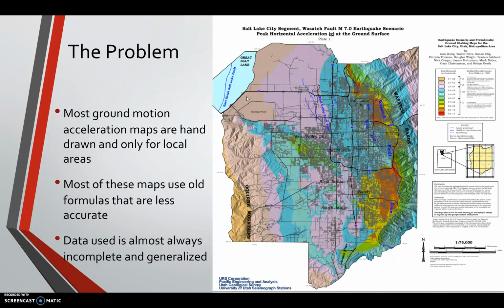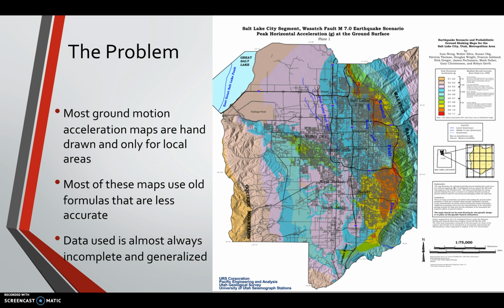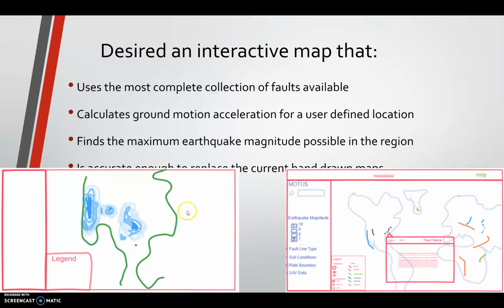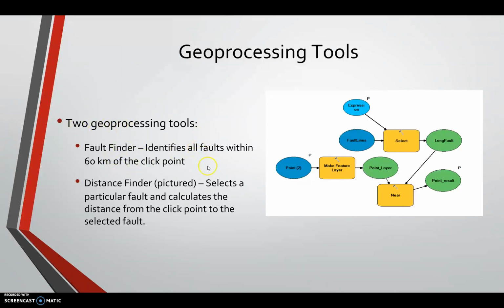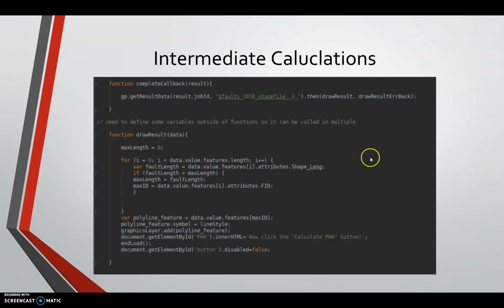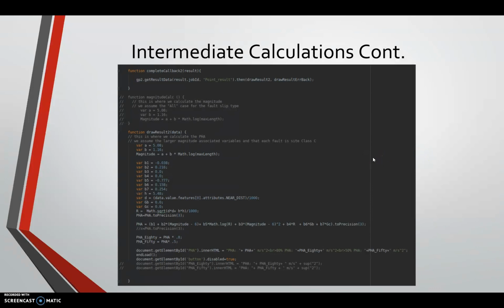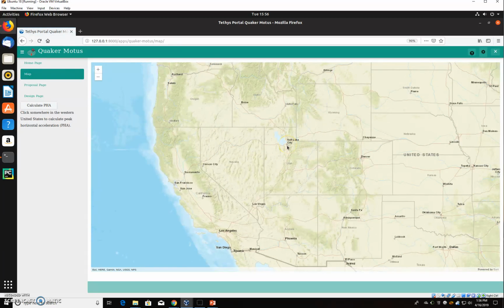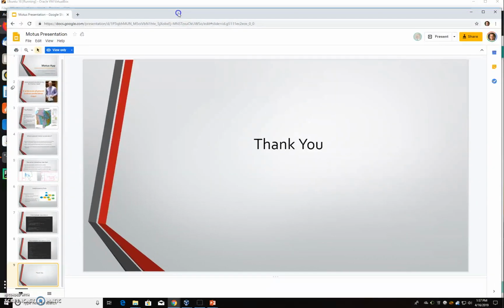2019 BYU Civil Engineering GIS Web Dev Final Project: MOTUS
Jeff Derricott and Hart Henrichsen present their final class project using Tethys Framework and ArcGIS Server.